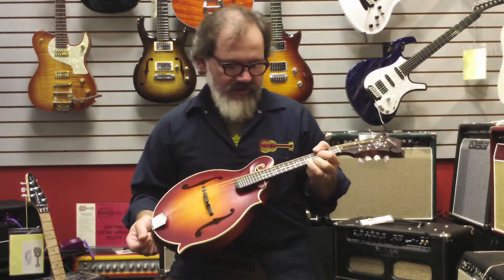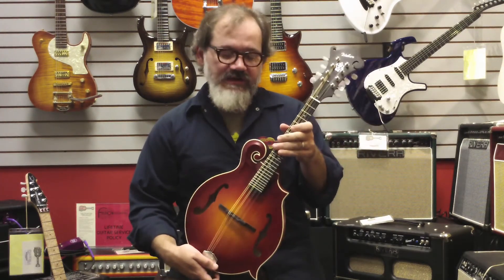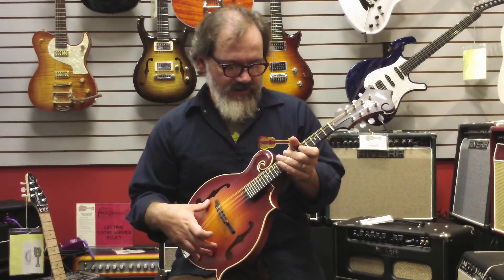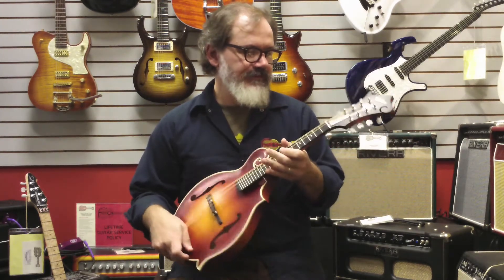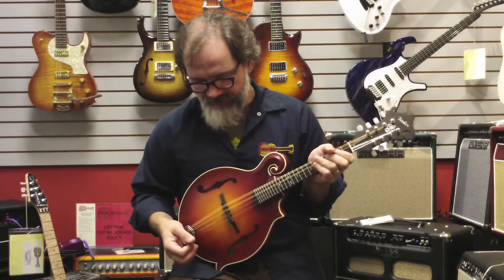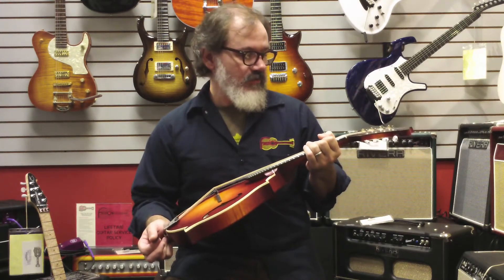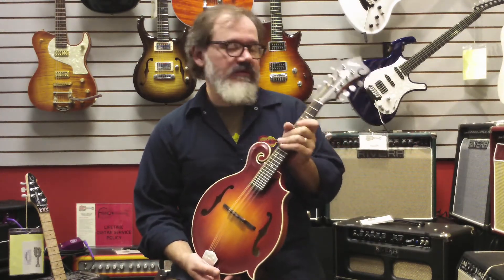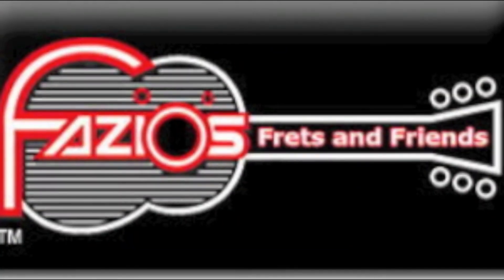Weber Bitterroot F-Style Mandolin Test Drive @ Fazio's Frets and Friends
Dave Anderson doing a nice little test drive of a Weber Bitterroot that just arrived at Fazio's Frets and Friends in St louis. This Weber Bitterroot features a hand-rubbed finish, a Sitka Spruce top, and beautifully figured Flamed Maple back and rims. A rich and loud instrument that really barks.